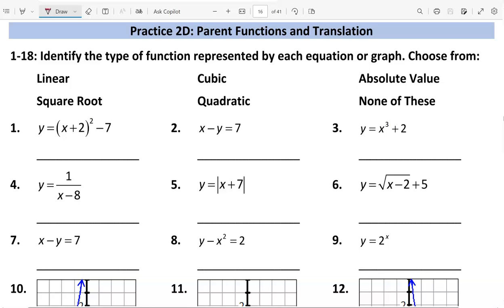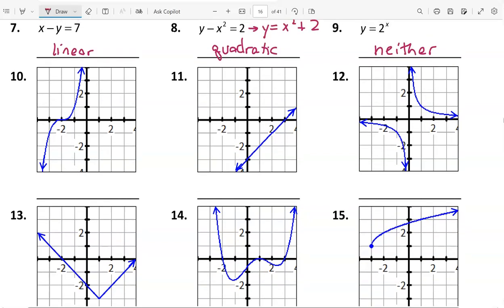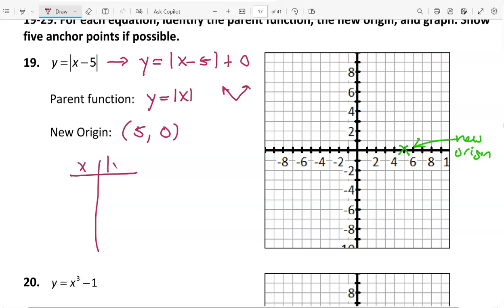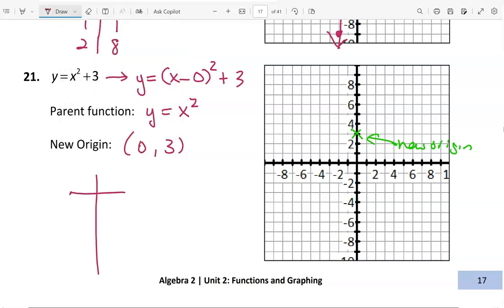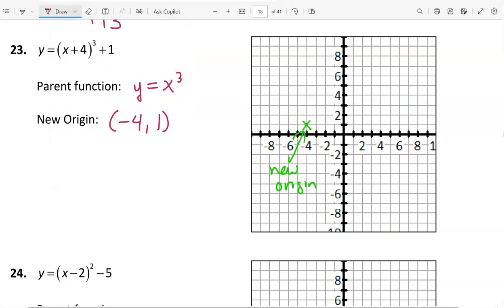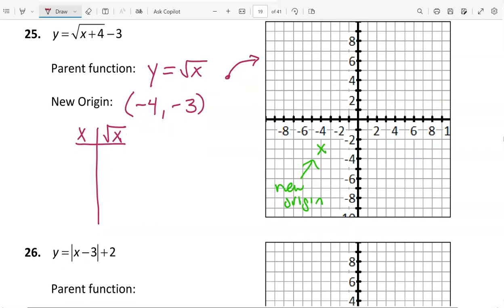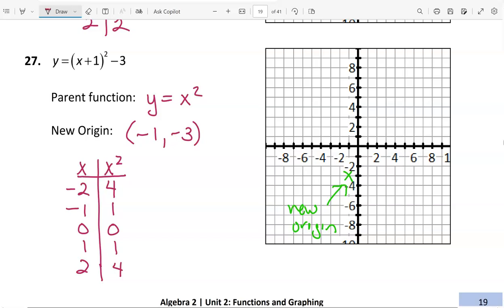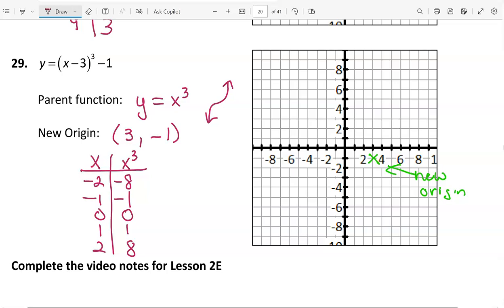Alg 2 2D Practice Solutions